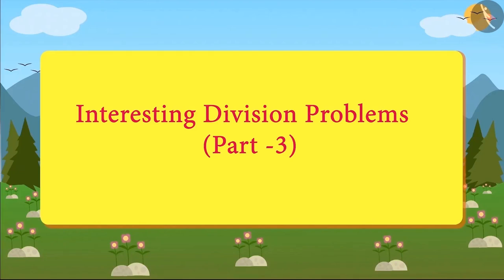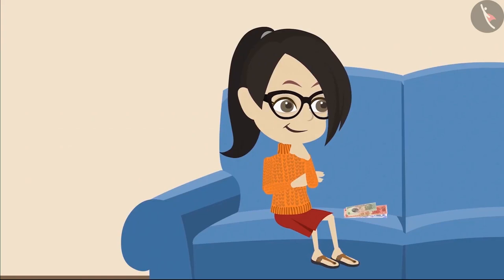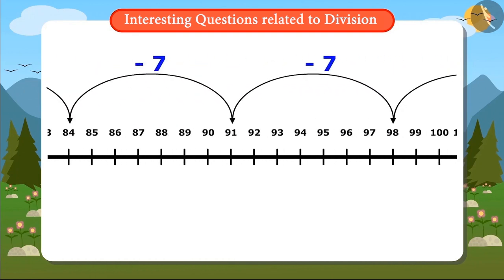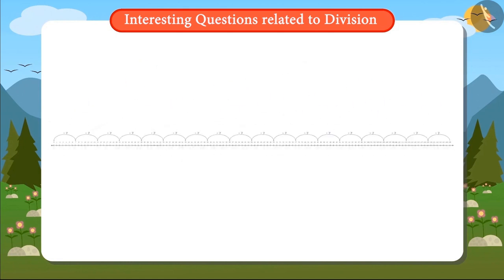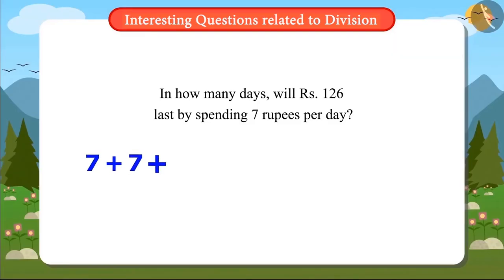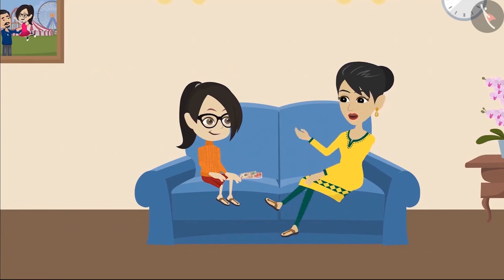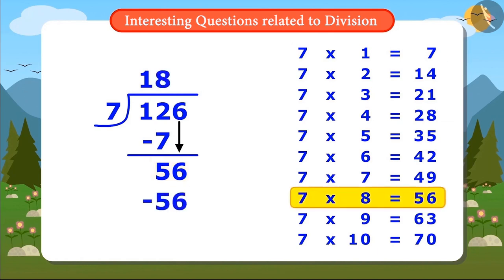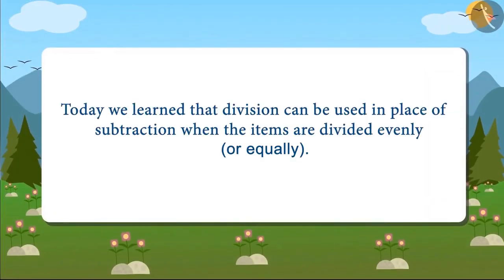Interesting problems related to division | Part 3/6 | English | Class 4